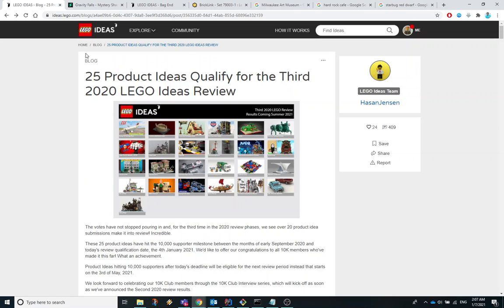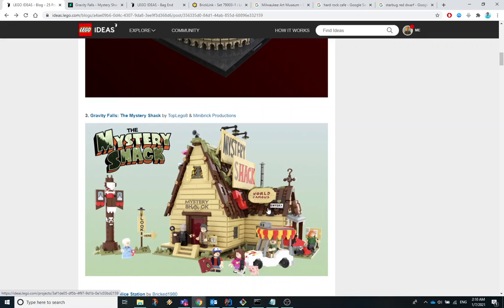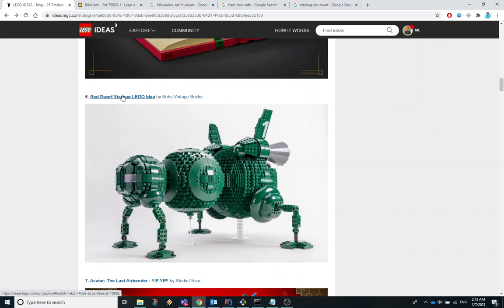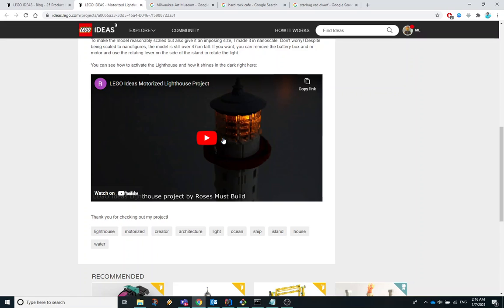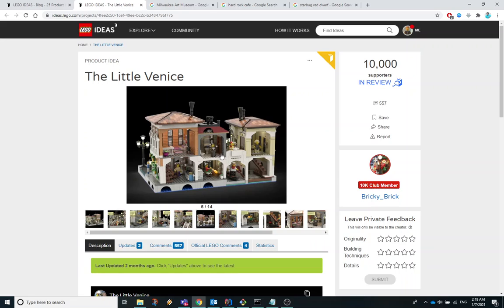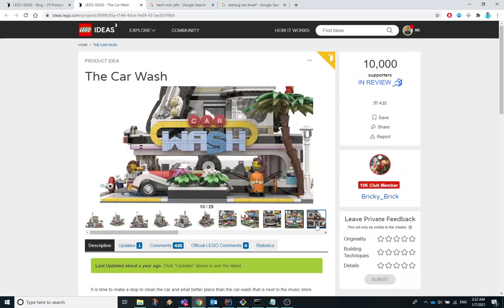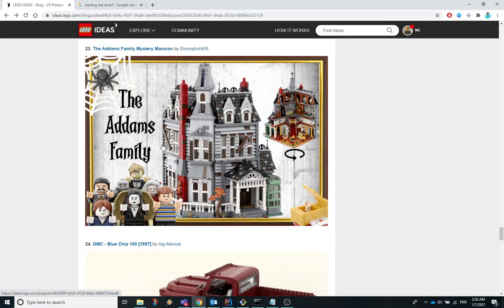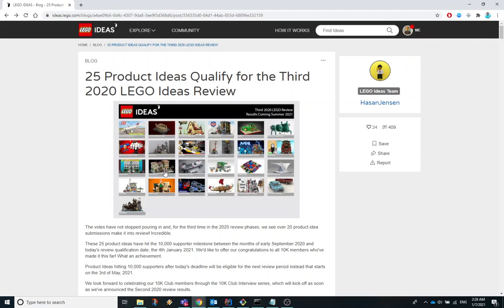Lego Ideas 2021 January - Review and Prediction of all 25 Ideas Submitted for Third 2020 LEGO Ideas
I review all the 25 ideas that made it past the 10,000 support stage and into review for the Third 2020 LEGO Ideas. I pick the sets that are most likely to make it to the shelves.